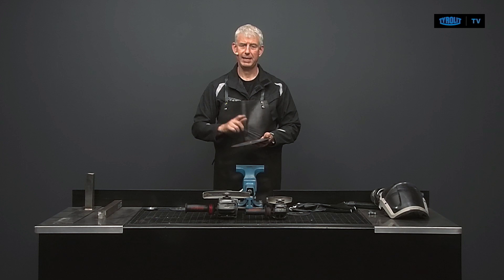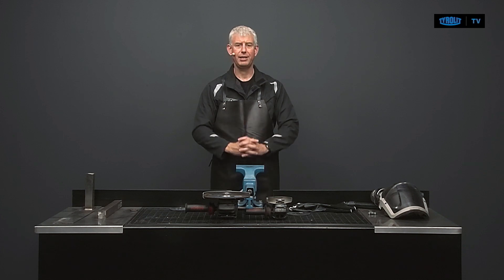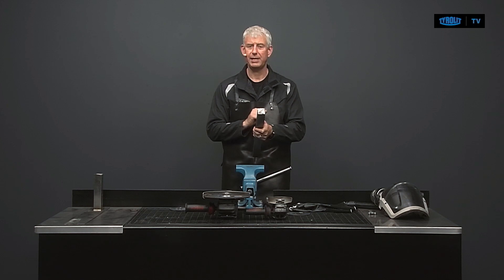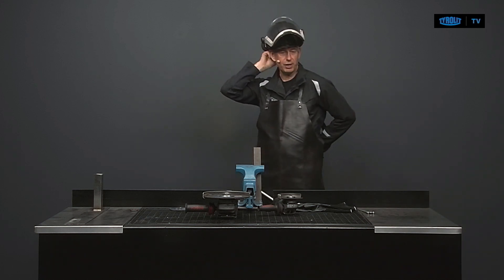TYROLIT Safety training | Safe use of cut-off wheels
Safety is of utmost importance at TYROLIT – this is reflected in many features the company includes in their products to even meet the strictest requirements.

Learn in this film what has to be considered when working with cut-off wheels. A TYROLIT application engineer with many years of experience in the abrasive industry discusses the most important safety aspects, starting from the personal safety equipment to the correct fixture of the workpiece and how to best cut even very hard materials.